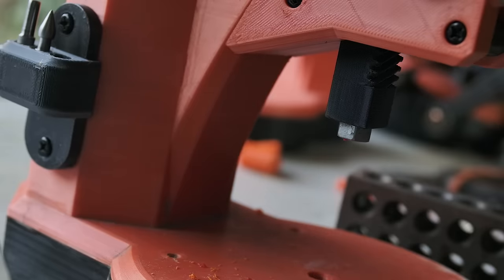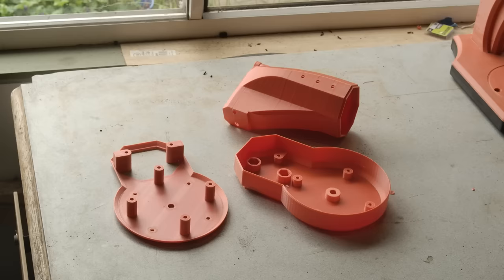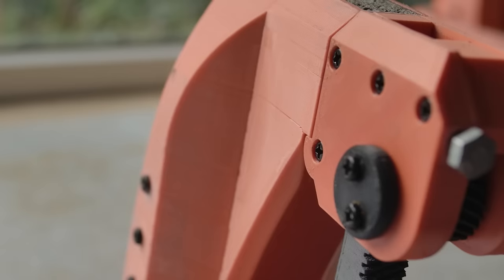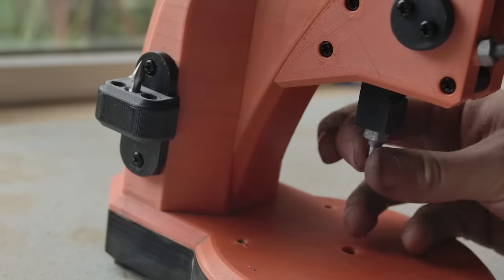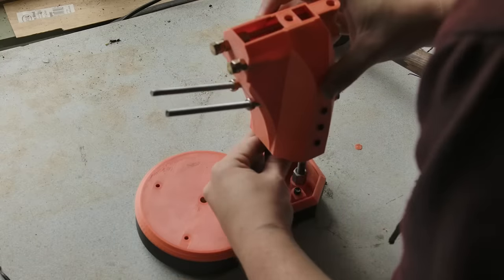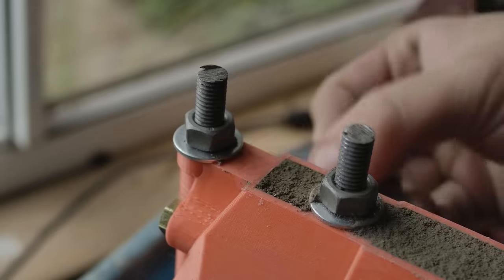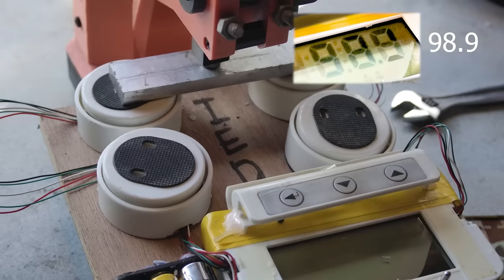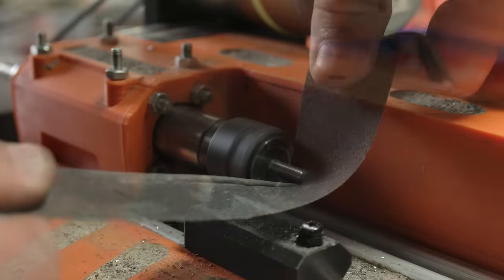Can You 3D Print A Useful Arbor Press?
Everythings A Hammer. Not everythings better than one.

Parts:

Build timestamps:

0:00-intro

3:39-build

7:02-results